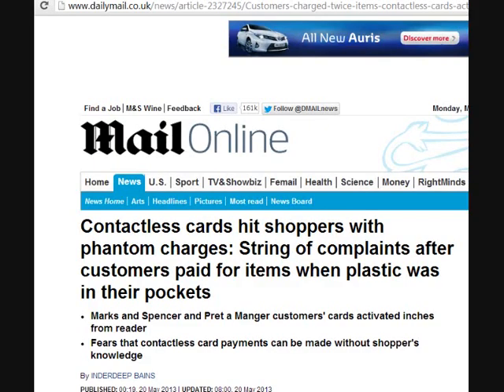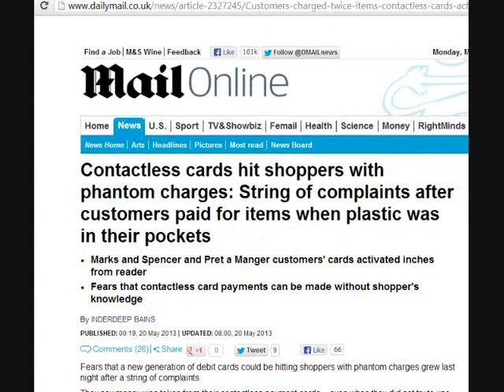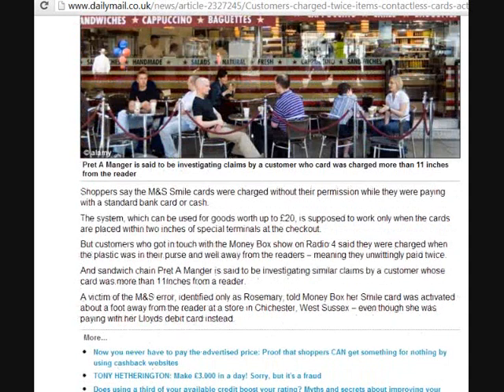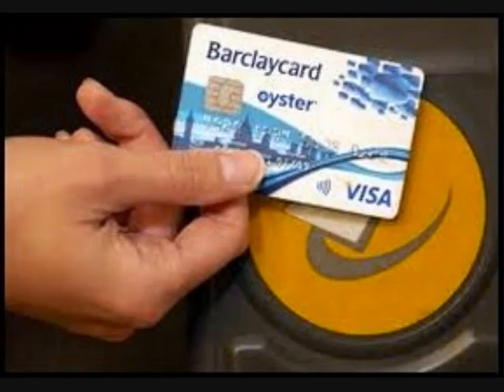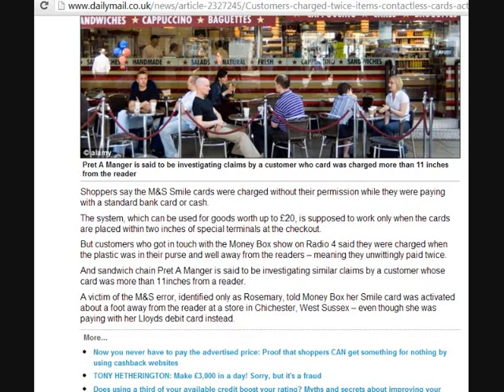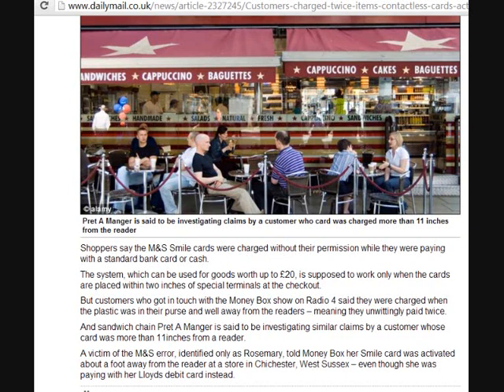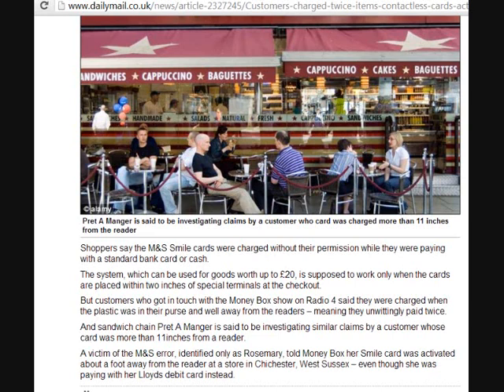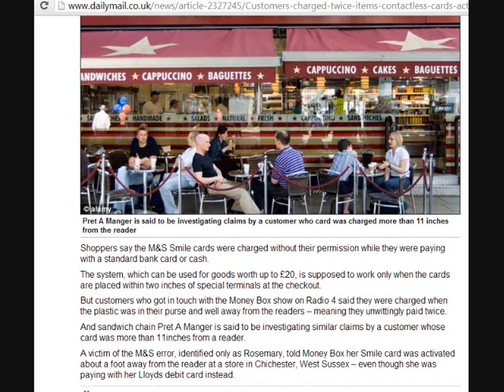WARNING ISSUED: CONTACTLESS PAYMENT CARDS.